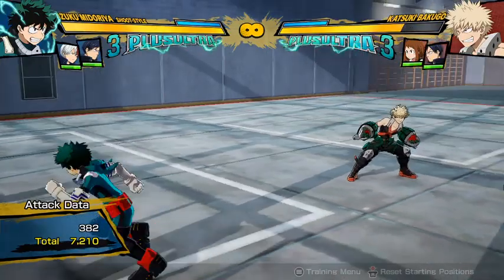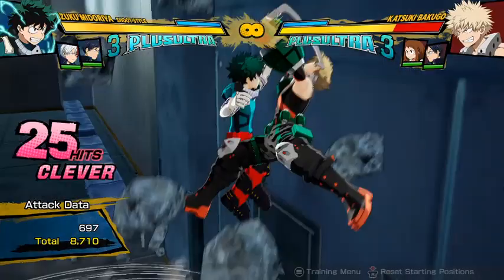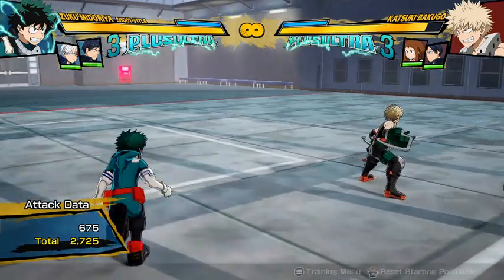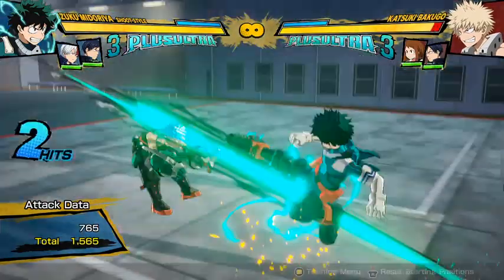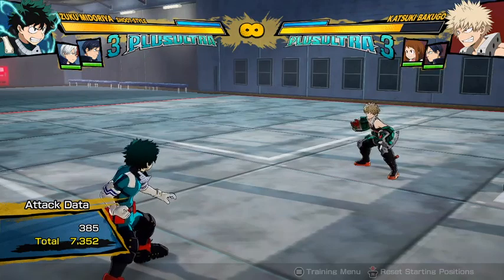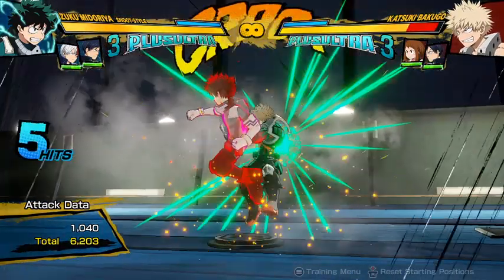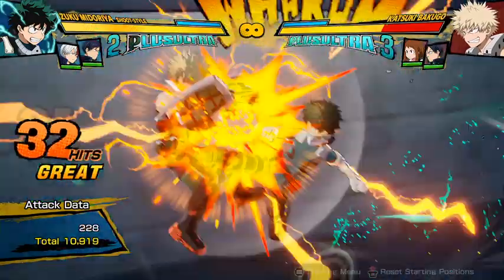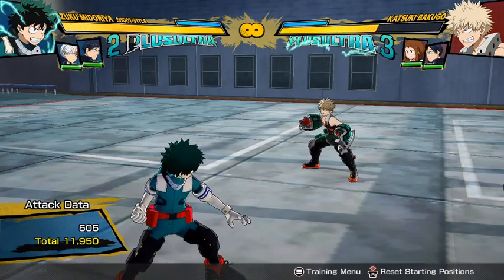REMIX SHOOT-STYLE DEKU COMBOS! My Hero Ones Justice 2 Remix mod update ss deku pro combos lol jk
Sorry about the wack framerate! I'll try and fix it for the next ones.